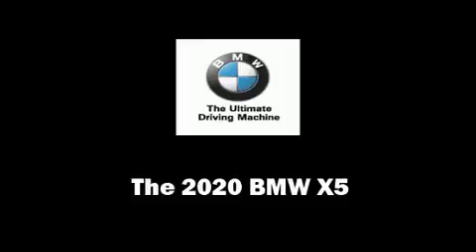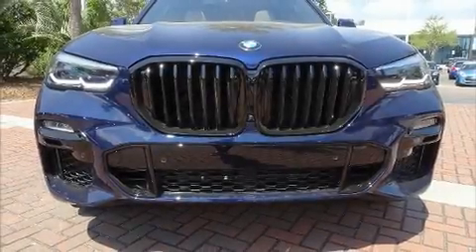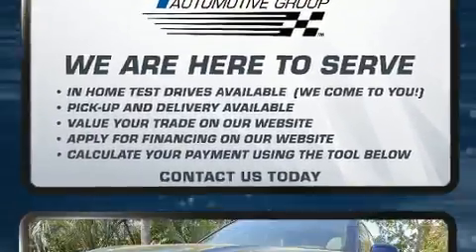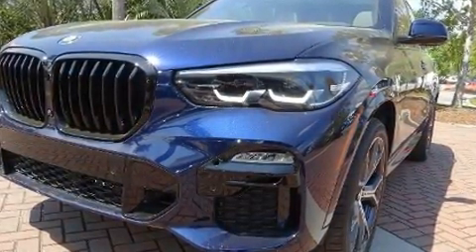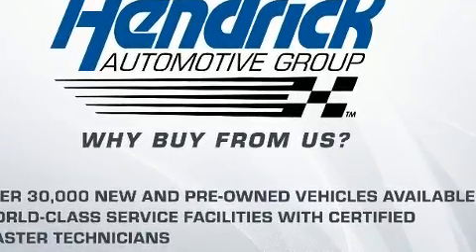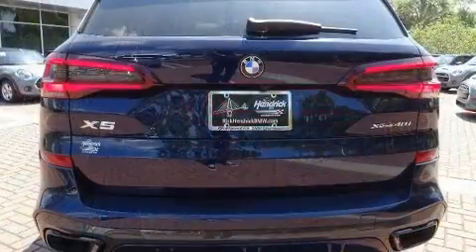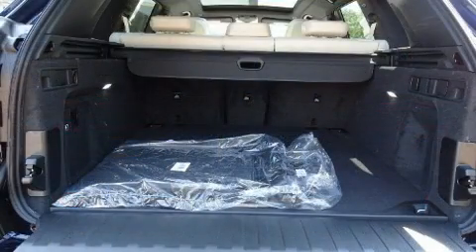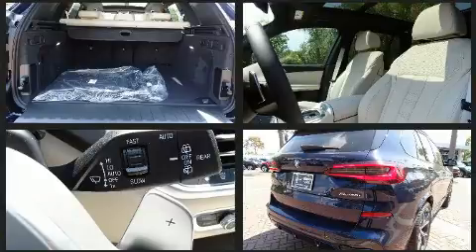2020 BMW X5 xDrive40i in Charleston, SC 29407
You can expect a lot from the 2020 BMW X5 Smooth gearshifts are achieved thanks to the 3 liter 6 cylinder engine, and for added security, dynamic Stability Control supplements the drivetrain. The engine breathes better thanks to a turbocharger, improving both performance and economy. BMW prioritized fit and finish as evidenced by: 1-touch window functionality, automatic dimming door mirrors, heated seats, tilt and telescoping steering wheel, a power rear cargo door, a roof rack, and leather upholstery. The unique heads-up display projects vehicle information onto the windshield, including speed, gear selection and engine speed. Drivers benefit by not having to take their eyes off the road. Audio features include an AM/FM radio, A 20 gigabyte hard drive, and 12 speakers, providing excellent sound throughout the cabin. Side curtain airbags deploy in extreme circumstances, shielding you and your passengers from collision forces. Our aim is to provide our customers with the best prices and service at all times. Please don't hesitate to give us a call.